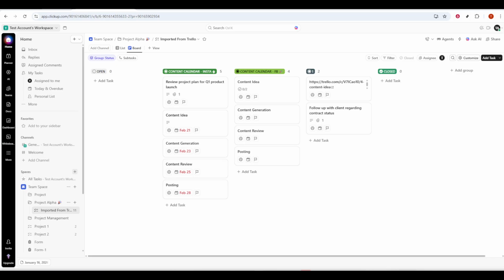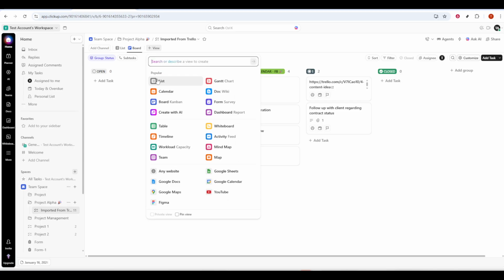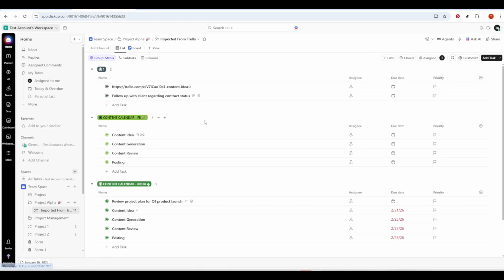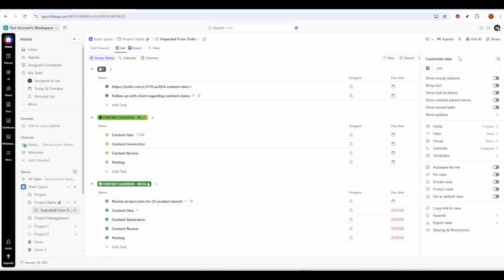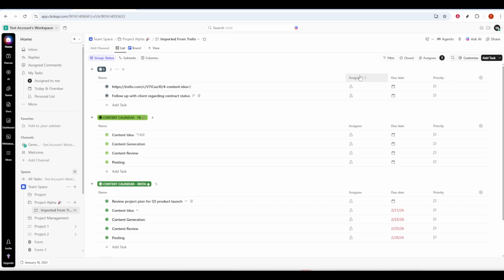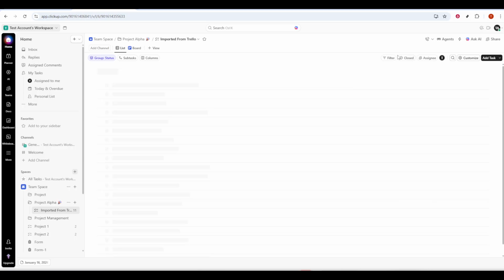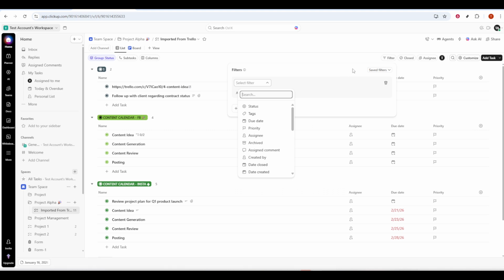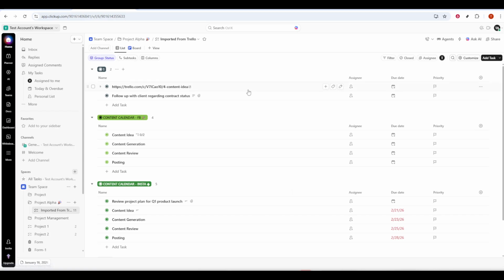ClickUp List View Explained [Easy Hack]